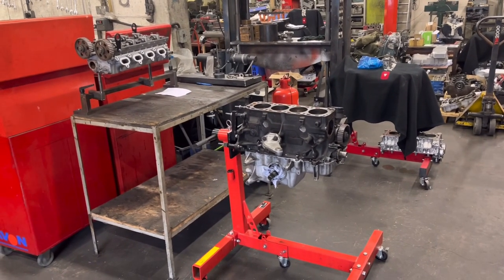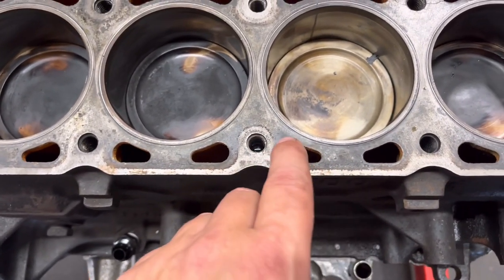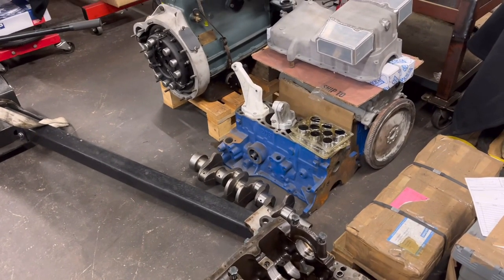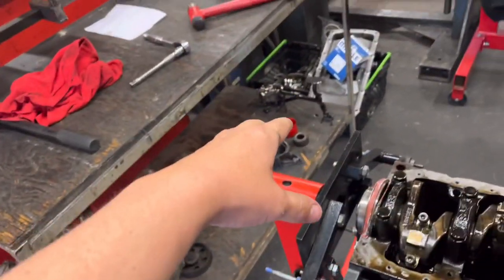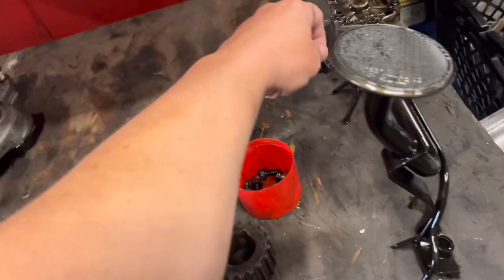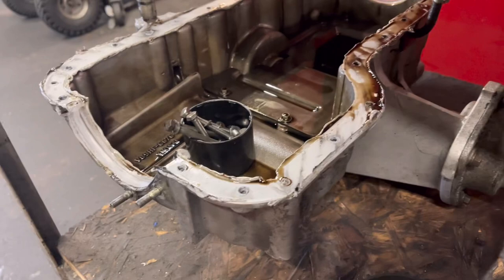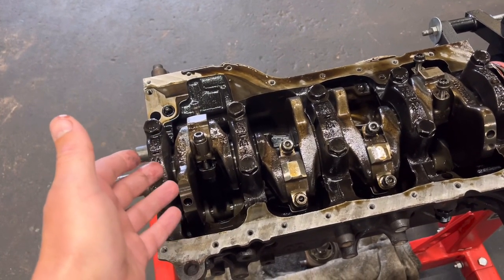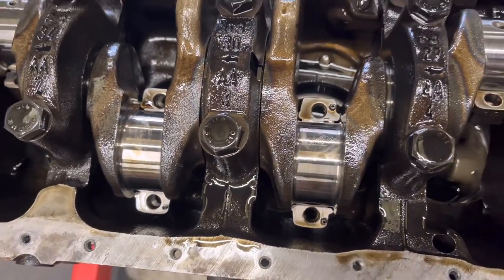Cosworth strip down! Unveiling another BADLY built Cossie engine!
We show today how we set valve clearances on the bench on a cylinder head and we set about stripping a Cosworth engine, only to find yet again another near disaster was about to occur